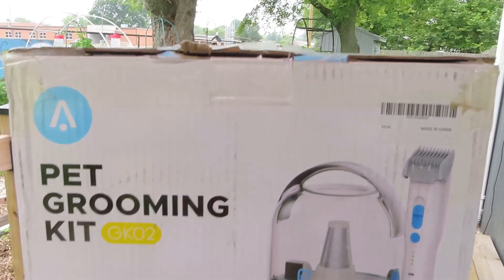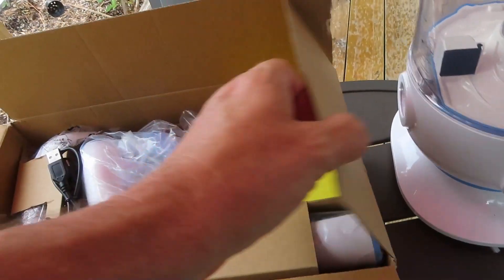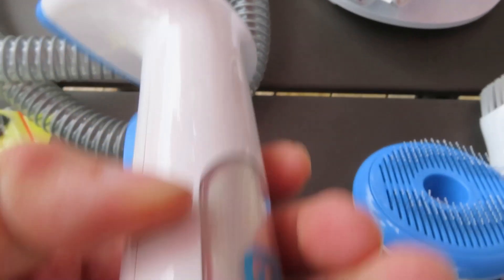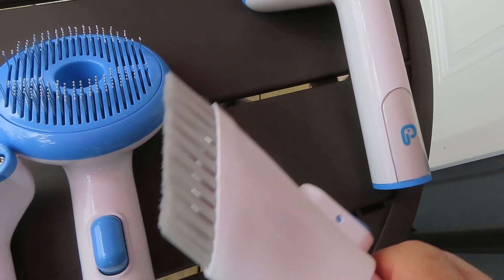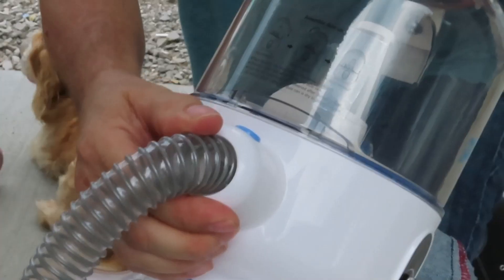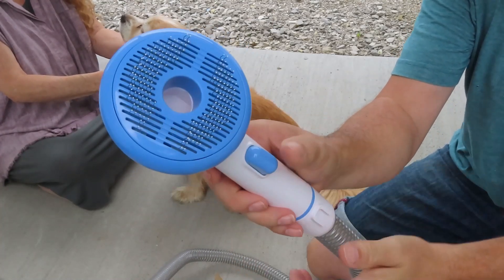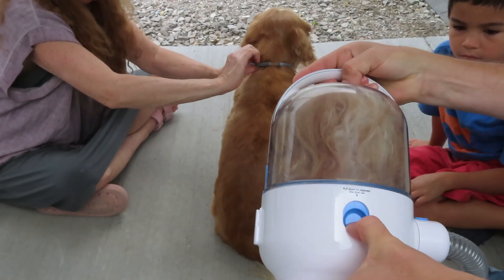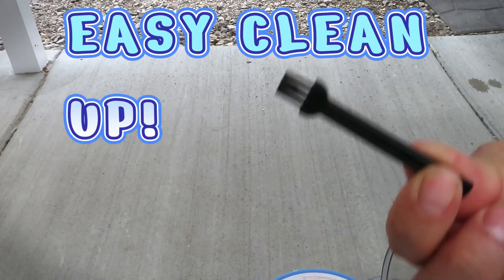AsyPets Pet Grooming Vacuum Kit Easy to Use Quiet with No Mess! Review & Demonstration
AsyPets Pet Grooming Vacuum Kit Low Noise Dog Grooming Kit with Super Suction for Shedding Pet Hair